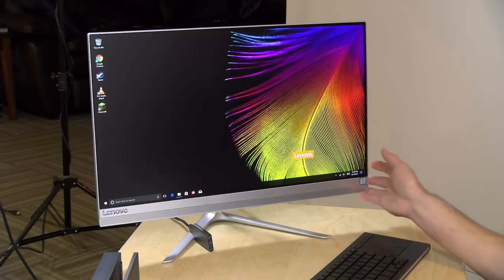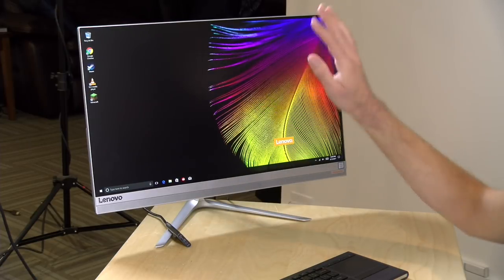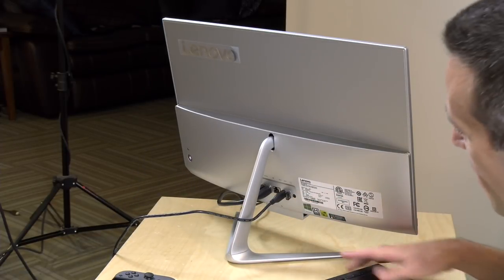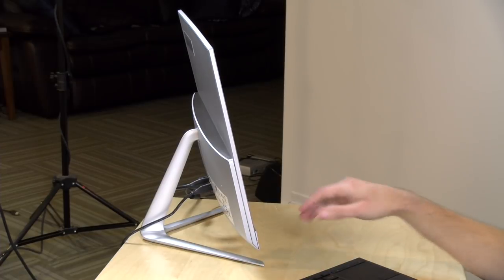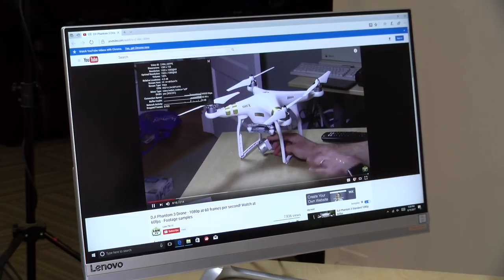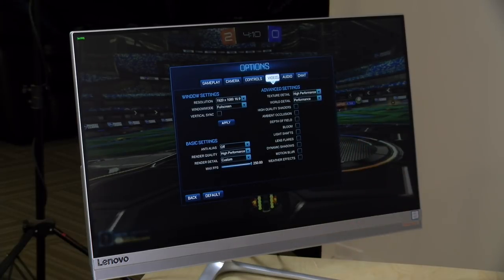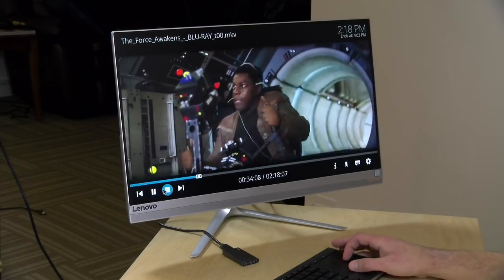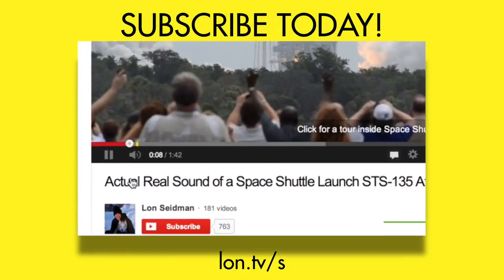Lenovo Ideacentre 520s Review - Thin All in One PC that works as a monitor too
VIDEO INDEX:
00:51 - Price
01:04 - Display
01:42 - System specs
02:15 - External optical drive
02:55 - Webcam placement
03:48 - Ports and connectors
04:06 - HDMI port
04:23 - Demo: Using a game console in monitor mode
05:36 - No volume control in monitor mode
06:11 - Speakers and sound quality
06:25 - Stability of the stand
07:00 - Fan and fan noise
07:40 - Performance: Web browsing, YouTube / Netflix
08:22 - Browserbench speedometer test
08:28 - Microsoft Word and Office
08:40 - Gaming: Minecraft
09:28 - Gaming: Rocket League
10:55 - Kodi and high bit rate media playback
11:55 - Conclusion and final thoughts

All in I think this is a nice device for casual users & students - especially given how thin and compact it is. Gamers will want to look elsewhere but there is the option to use it as a monitor too -  so you could for example plug in a PS4 or Xbox into it.